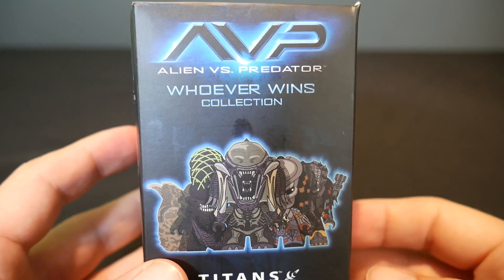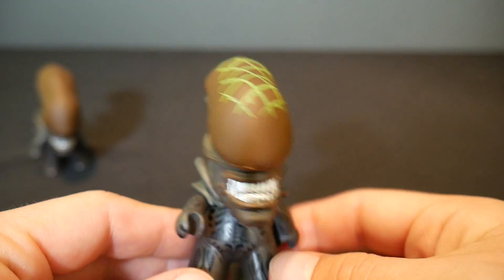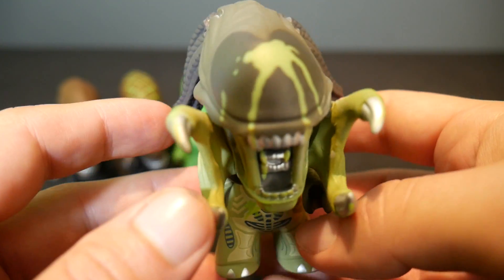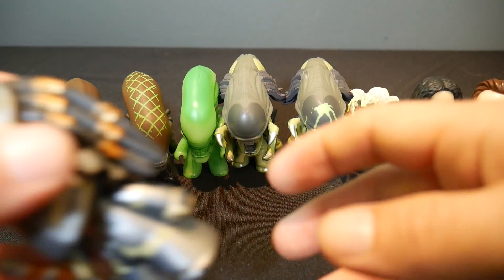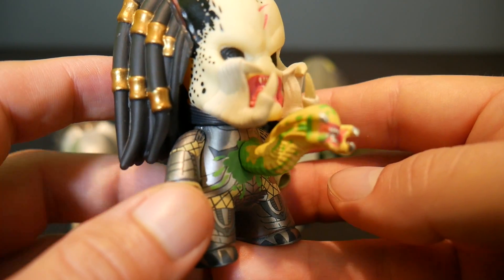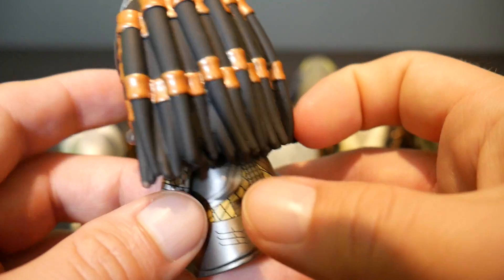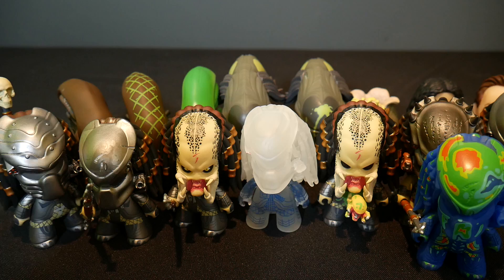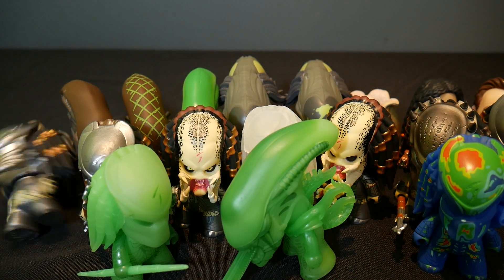Alien Vs. Predator Whoever Wins Collection Titans Vinyl Complete Set Review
Let's take a look at the complete set of the awesome Alien Vs. Predator Whoever Wins Titans Vinyl Collection!